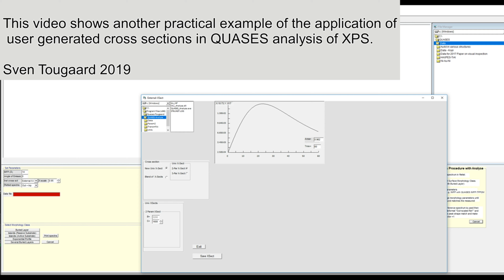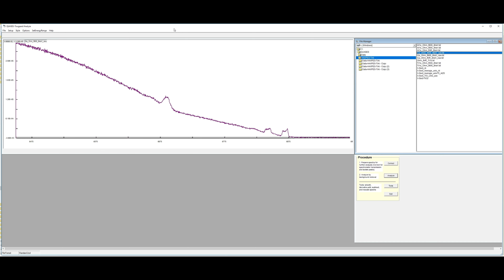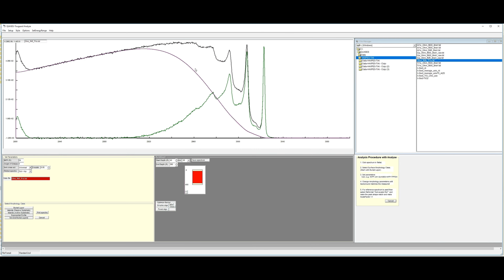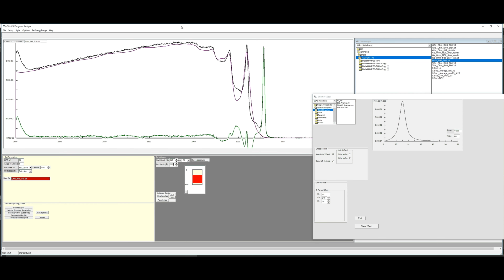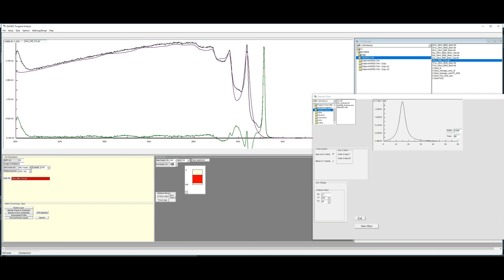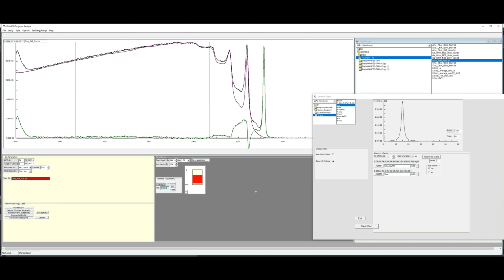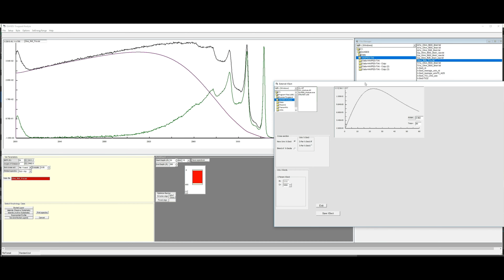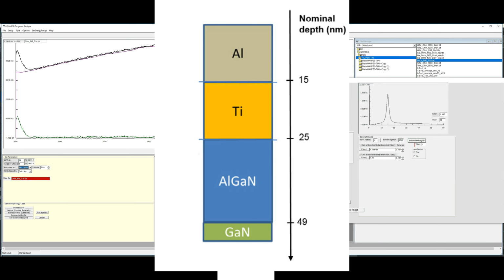QUASES-Using the external cross section facility-2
New facility in the QUASES-Tougaard software package for XPS analysis of thin films and nano-structures.